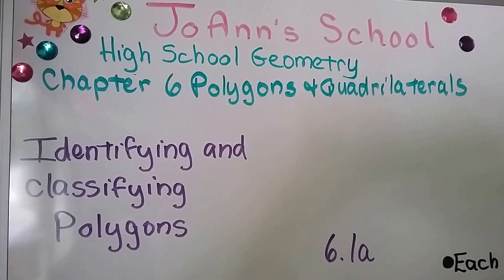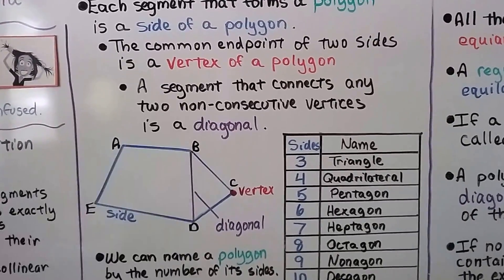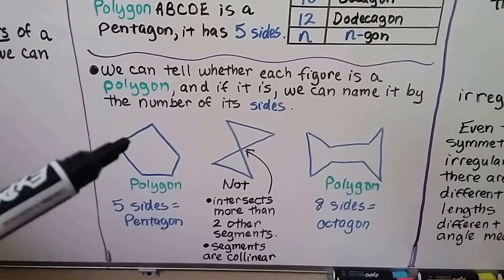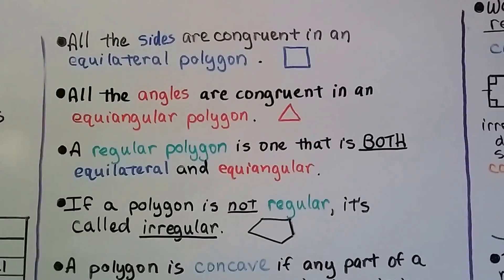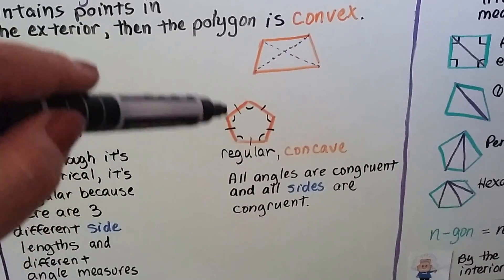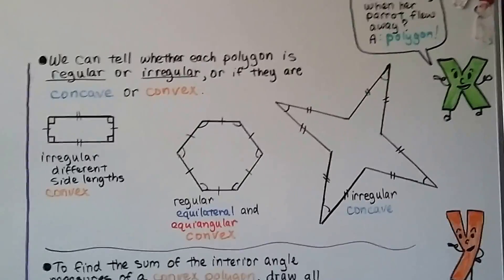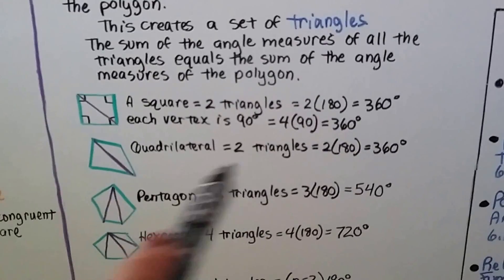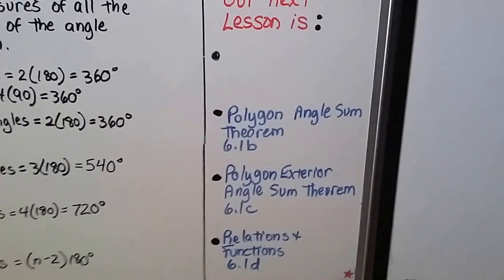Geometry 6.1a, Identifying & Classifying Polygons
Error at 4:28. The shape is convex.
An explanation of how to identify and classify different polygons by their sides, angles, if they are equilateral or equiangular, if they are concave or convex, regular or irregular.

MINDS Minds.com/joannsschool

Teespring.com/joann-s-school-t-shirts